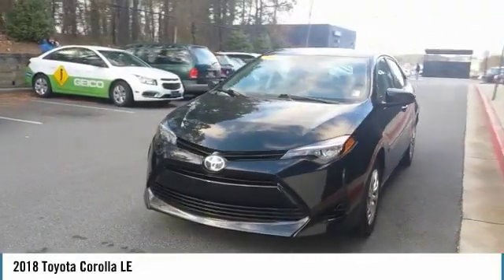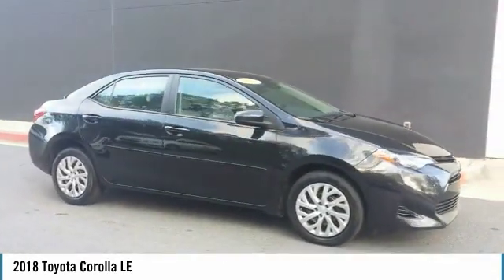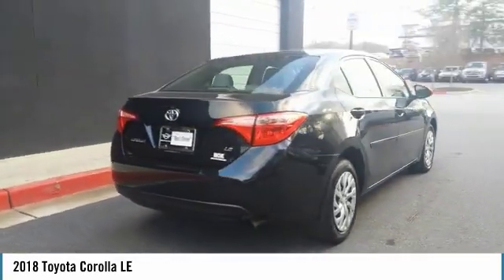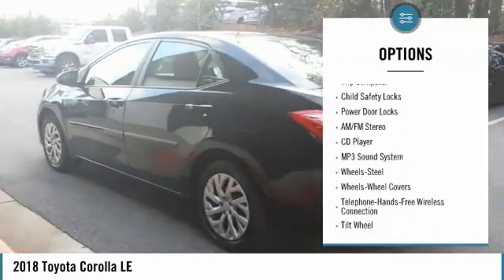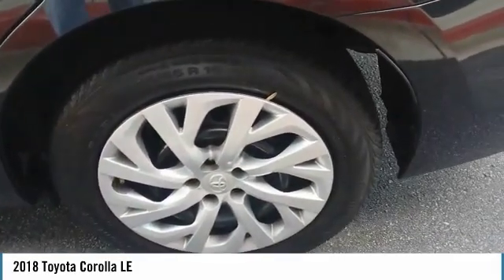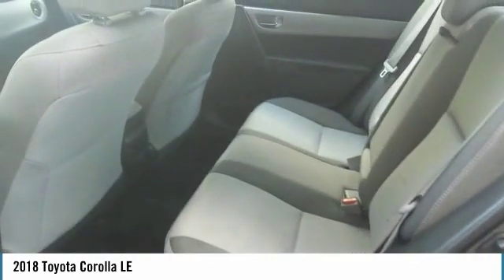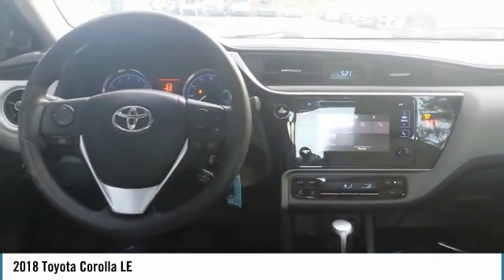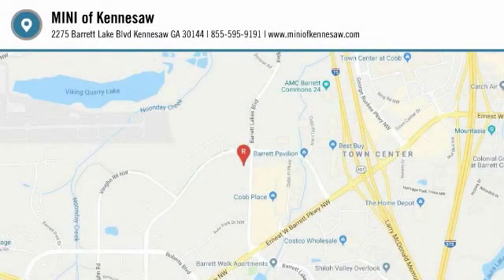2018 Toyota Corolla LE Used MP3059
-Priced below the market average!- Bluetooth, This 2018 Toyota Corolla LE, has a great Black Sand Pearl exterior, and a clean Almond interior! Steering Wheel Controls, AM/FM Radio This Toyota Corolla gets great fuel economy with over 36.0 MPG on the highway! ABS Brakes Front Wheel Drive Call to confirm availability and schedule a no-obligation test drive! We are located at 2275 Barrett Lakes Blvd., Kennesaw, GA 30144.